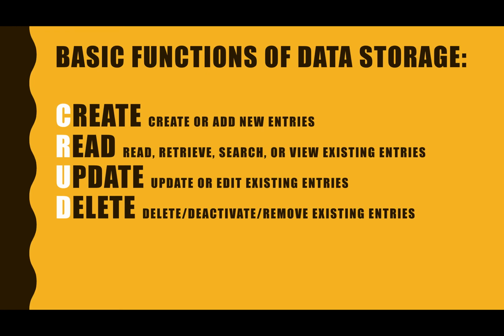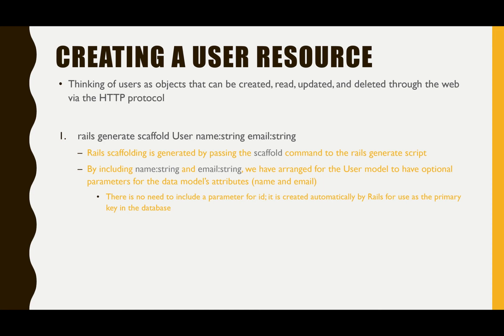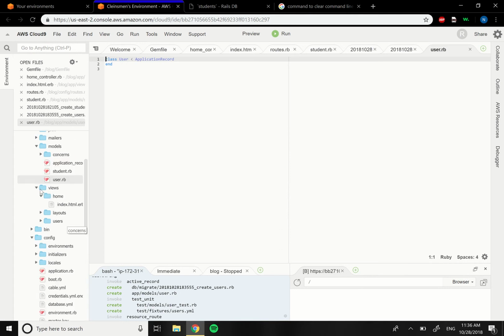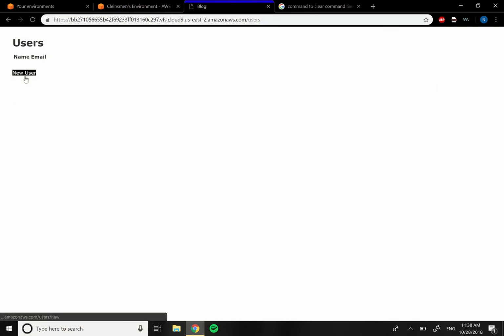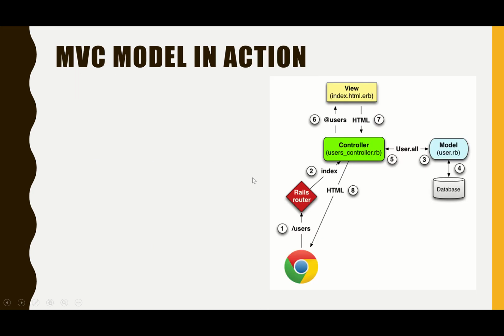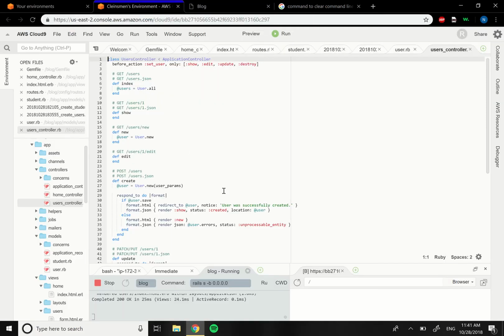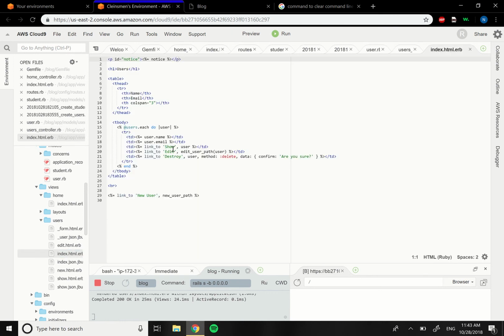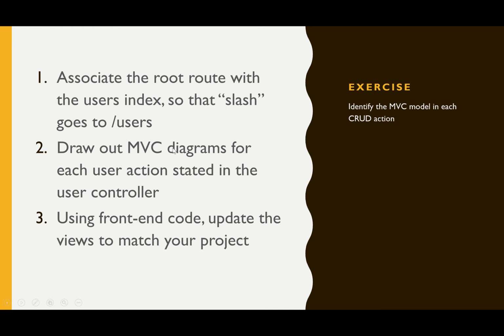Lecture 8.4 - MVC/CRUD